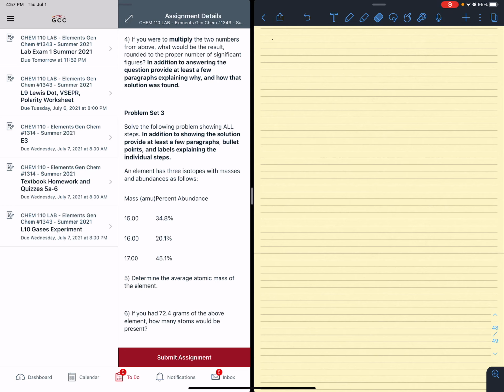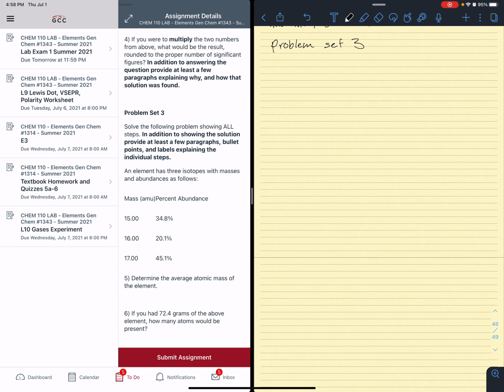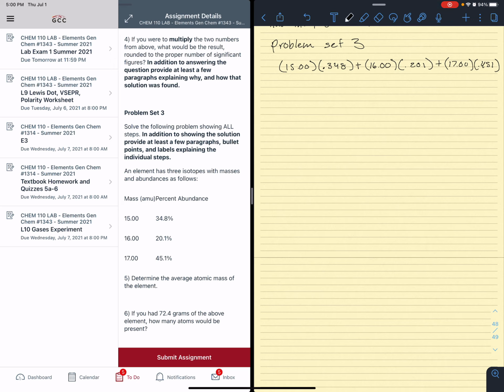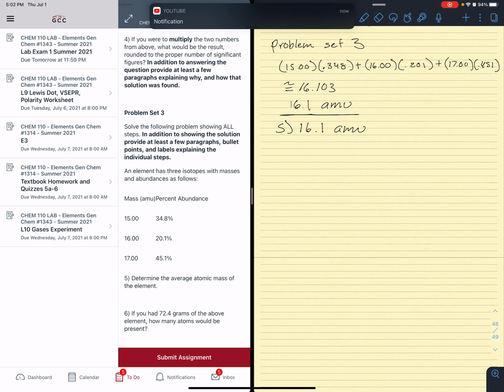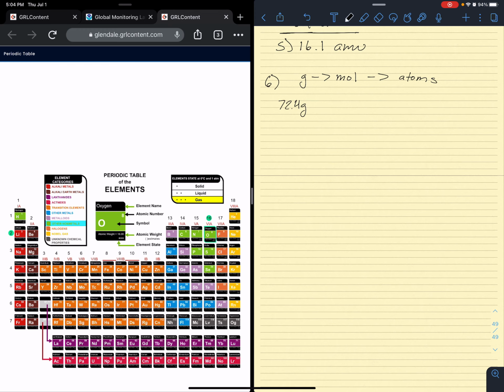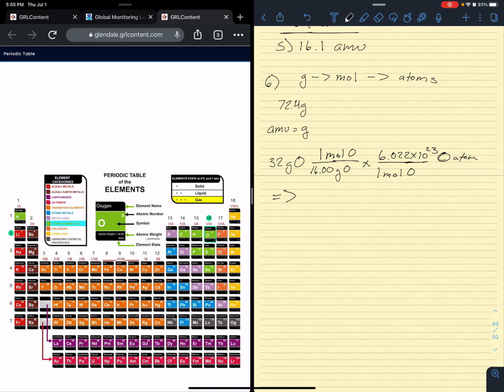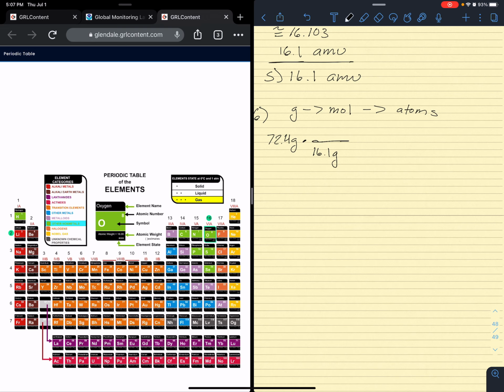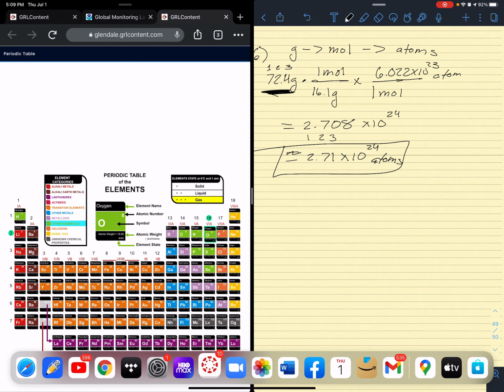Lab exam 1 problem set 3